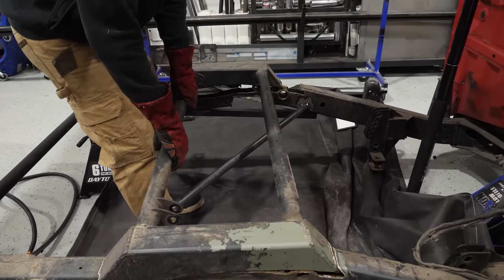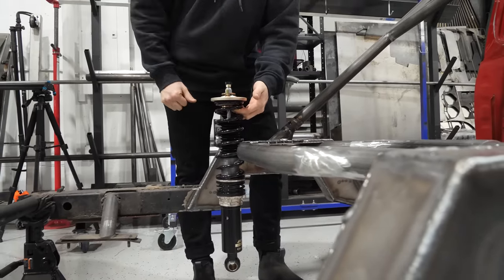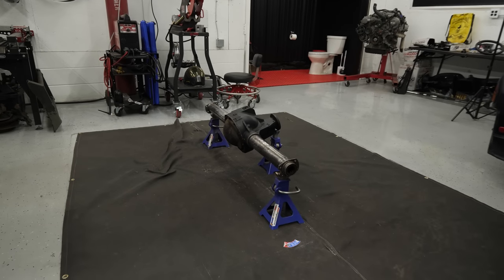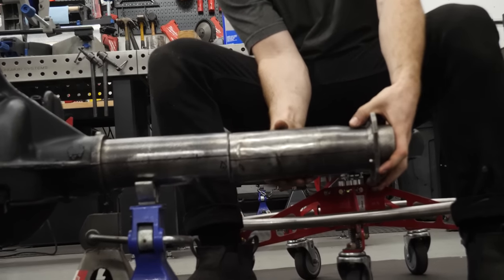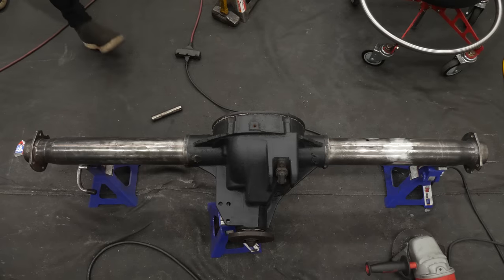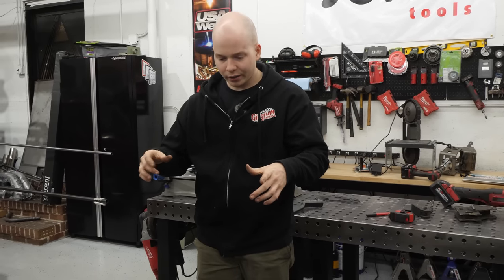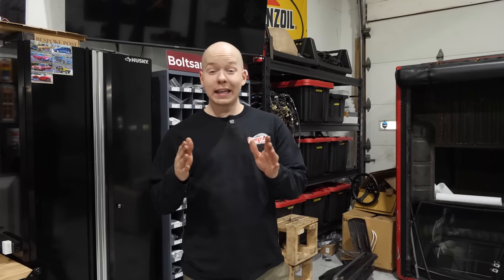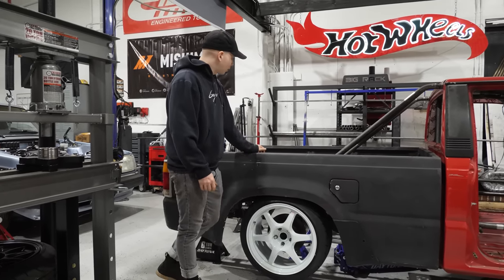Building The Ultimate 8.8 Solid Axle For DRIFT TRUCK V2... Why Not IRS?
Today we turn our old crummy 8.8" solid axle into the ultimate drift ready setup! We do this by shortening it, cutting off the old brackets and building new brackets, and test fitting it in the car. We also test fit the new 4x4 Mazda bed!

OTHER VIDS!!

Carry Bag
SD Card

MY FABRICATION/MECHANIC EQUIPMENT!!